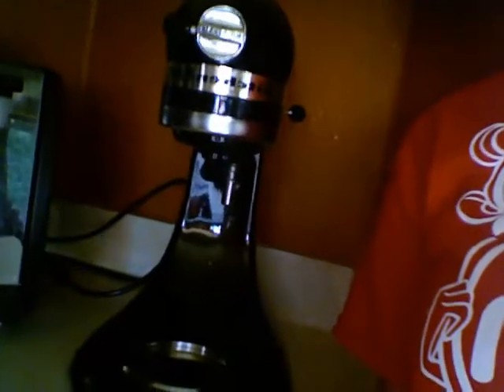Cooking Basics for Easy Kileys: What You'll Need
Sorry it's so long, they'll be shorter next time as I learn how to video edit. Because learning is fun! And I'm sorry if you already know all this crap. I had fun making it, and I'd feel bad if I jumped in without making sure you were well equipped.

Also, long-handled wooden spoon. I forgot to mention it.